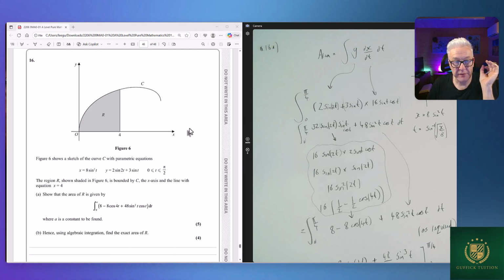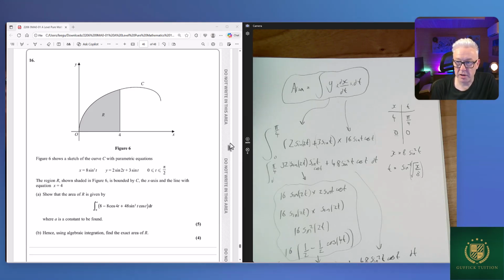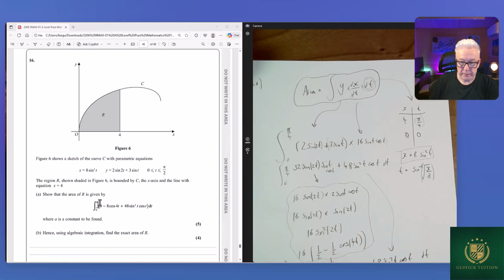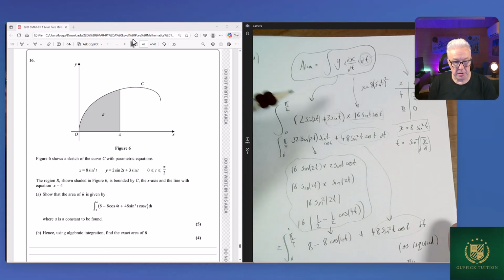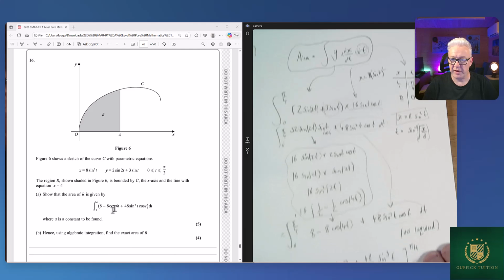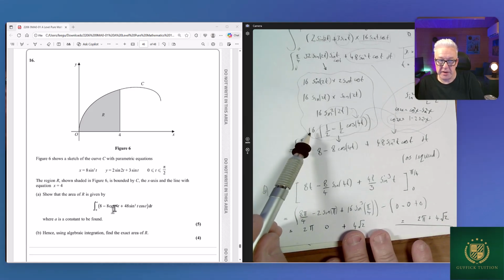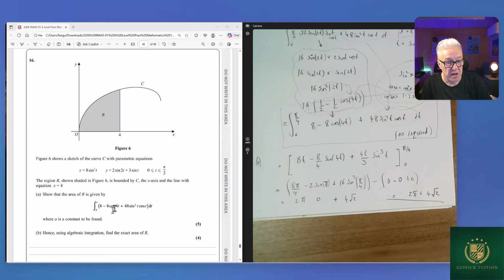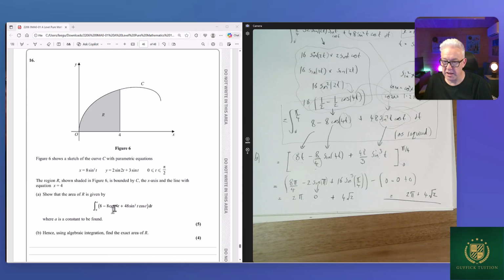Tricky A* Parametric Integration (Q16 A2 P1 Edexcel 2022)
📞 𝗕𝗼𝗼𝗸 𝗮 𝗳𝗿𝗲𝗲 𝗰𝗼𝗻𝘀𝘂𝗹𝘁𝗮𝘁𝗶𝗼𝗻 In this video, Lee Guffick explains how to tackle a tricky A star parametric integration question from Edexcel A Level Maths Paper 1 (2022).
This is the final question on the paper and is designed to stretch A star candidates, combining parametric equations, changing limits, trigonometric identities and careful integration.

Lee shows you how to:

Use the key parametric area formula
Area = ∫ y multiplied by dx by dt dt

Correctly change limits from x values to t values

Differentiate x = 8 sin squared t to get dx by dt

Manipulate the integrand using identities such as sin squared x in terms of cos 2x

Simplify everything into the exact form required before integrating

Finally evaluate the definite integral to find the exact area of the region R

If you are aiming for an A star in A Level Maths, this kind of question is essential practice, and Lee talks you through it step by step in his usual calm, clear Guffick Tuition style.

⏱️ TIMESTAMPS:
00:00 Intro and overview of the A star question
00:25 Reading the parametric equations and region R
01:00 The key parametric area formula
01:30 Spotting the need to change limits from x to t
02:00 Using x = 8 sin squared t to find the new limits for t
02:45 Differentiating x to find dx by dt
03:15 Setting up the integral ∫ y multiplied by dx by dt dt
04:00 Expanding the integrand
04:30 Using double angle and sin squared identities
06:00 Simplifying into the required integrand form
07:00 Starting Part B: integrating the simplified expression
07:40 Using reverse chain rule where appropriate
08:20 Substituting limits t equals 0 and t equals pi divided by 4
09:00 Reaching the final exact area expression
09:40 Wrap-up and encouragement to practise more parametric integration

✏️ TOPICS COVERED:

Parametric equations and parametric curves

Area under a parametric curve

The formula Area = ∫ y dx with x and y in terms of t

Changing limits from x to t

Differentiating trig functions using the chain rule

Using identities for sin squared and cos double angle

Evaluating definite integrals with trigonometric functions

💯 EXAM TIPS:

For parametric area questions, always write down Area = ∫ y multiplied by dx by dt dt first.

If the limits are given in terms of x but you are integrating with respect to t, you must change the limits.

Rewrite x in a form that makes the chain rule obvious, for example 8 multiplied by sin t all squared.

When you see sin squared or cos squared, think about using double angle identities to simplify.

Even if Part A feels difficult, you can often pick up marks in Part B by using the given result and just integrating.

📚 ABOUT GUFFICK TUITION:
Lee Guffick is a former Head of Mathematics and A-Level Examiner helping students achieve A star or A grades and secure places at top universities including Oxford, Cambridge and the Ivy League.
He teaches students worldwide through his premium 1 to 1 tuition and high-performing small group A Level Maths programmes.